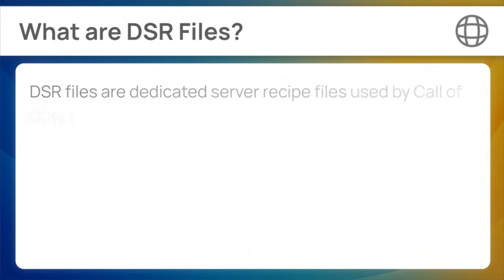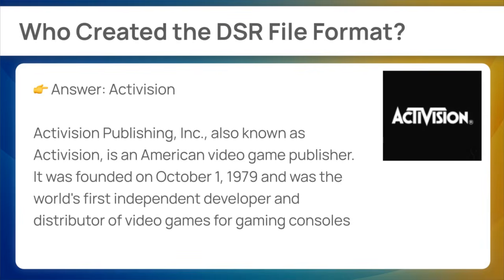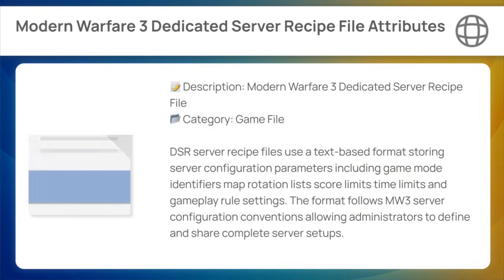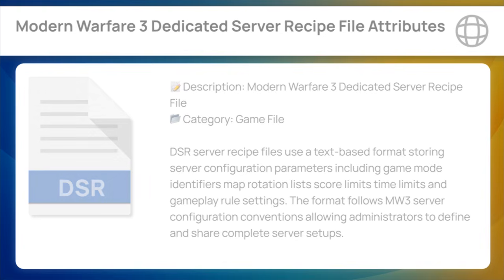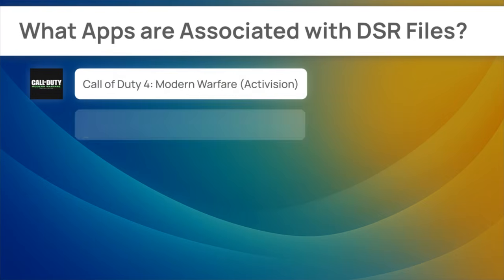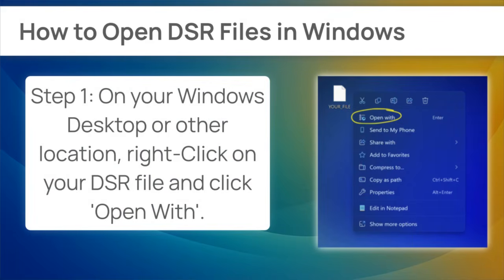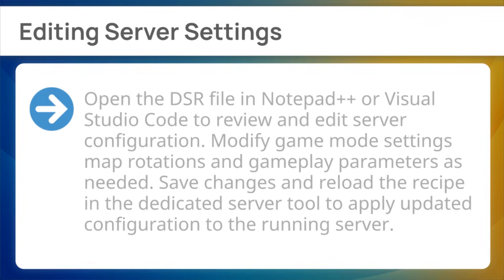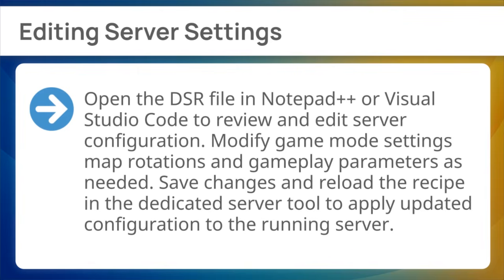How to Open DSR Files (MW3 Dedicated Server Recipe)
Having issues opening Modern Warfare 3 Dedicated Server Recipe File? You’re in good company. I’ll show you how to properly open, inspect, and fix DSR files on Windows—even when the system doesn’t recognize them. 🪄✨ File Viewer (Universal)

DSR files are dedicated server recipe files used by Call of Duty Modern Warfare 3 to configure dedicated multiplayer servers. They store server settings game mode rules map rotations player limits and rule parameters enabling server administrators to deploy consistent server configurations for online multiplayer gameplay.

DSR server recipe files use a text-based format storing server configuration parameters including game mode identifiers map rotation lists score limits time limits and gameplay rule settings. The format follows MW3 server configuration conventions allowing administrators to define and share complete server setups.

▶ Video Overview:

- Find out when and why the DSR file format was developed
- Match the file with the right DSR Windows software
- Fix Windows problems that keep DSR files from opening
- See what the DSR file contains and how it’s commonly used
- Correct Windows DSR file association problems
- Sharing Server Recipes
- Loading in MW3 Dedicated Server
- Editing Server Settings

▶ Open DSR With These Apps:

Call of Duty 4: Modern Warfare (Activision)

🛠️ Troubleshooting Steps:

1️⃣ Loading in MW3 Dedicated Server

Place the DSR file in the Modern Warfare 3 dedicated server's recipe directory. Launch the dedicated server tool and select the DSR recipe through the server configuration interface. The server applies the recipe settings starting the multiplayer environment with the defined gameplay rules.

2️⃣ Editing Server Settings

Open the DSR file in Notepad++ or Visual Studio Code to review and edit server configuration. Modify game mode settings map rotations and gameplay parameters as needed. Save changes and reload the recipe in the dedicated server tool to apply updated configuration to the running server.

3️⃣ Sharing Server Recipes

Distribute DSR files to other server administrators or community members for consistent server configurations across multiple installations. Recipes ensure identical gameplay rules and server behavior simplifying community organization of multiplayer game environments with standardized rule sets.

Timestamps:

00:00 - DSR File Explained
00:25 - Inside the DSR Format
00:45 - DSR Format Layout and Structure
01:06 - Top DSR Editors
01:23 - View DSR Files
01:48 - DSR Error Guide
02:49 - Universal Viewer Options